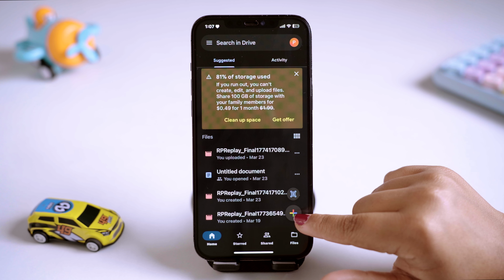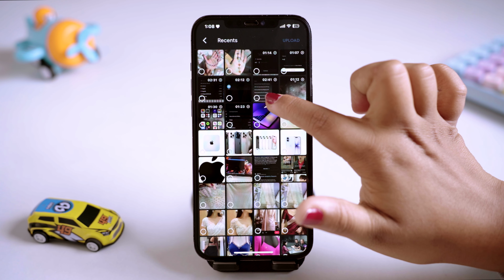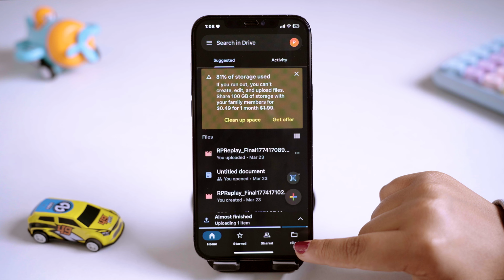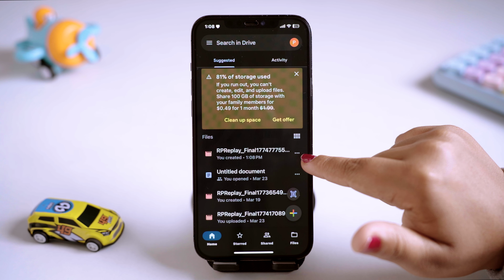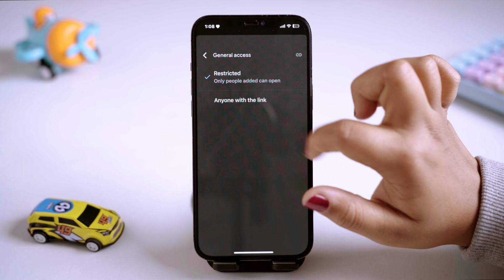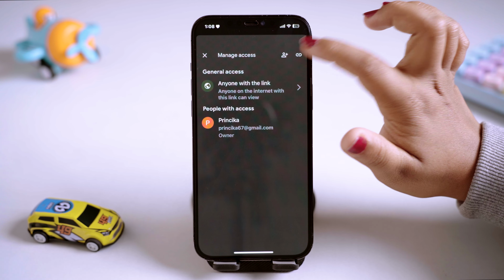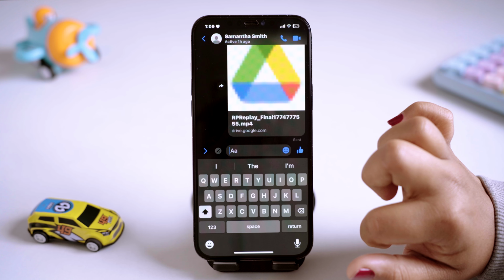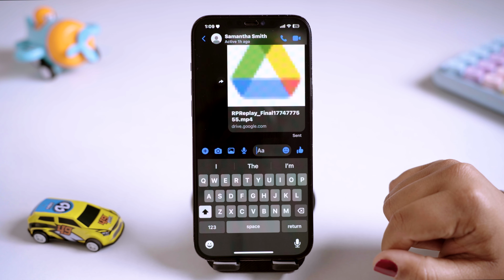How To Send Long Videos In Facebook Messenger | Share Large Video Files In Messenger 2026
"How To Send Long Videos In Facebook Messenger | Share Large Video Files In Messenger 2026" - A Video Guide by How To Tutorials.

Learn how to send long videos in Facebook Messenger and share large video files easily. This guide explains how to send videos that exceed size limits using Google Drive. If your video is too long to send directly, you’ll discover how to reduce file size or share it without losing quality.